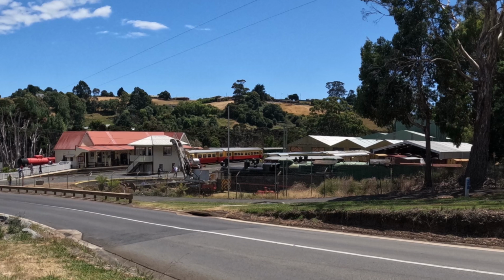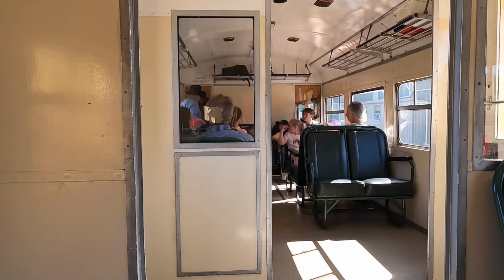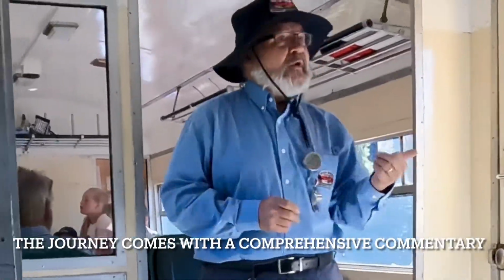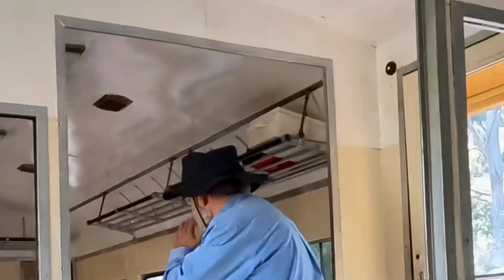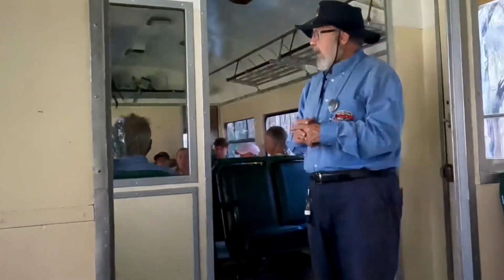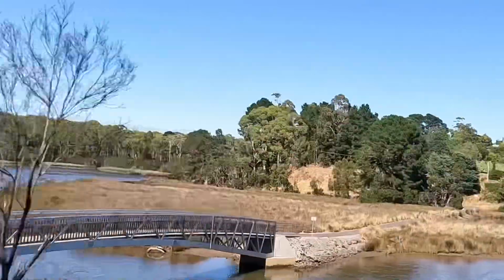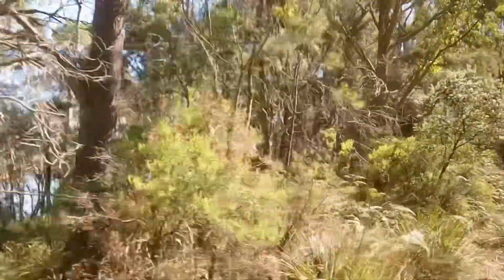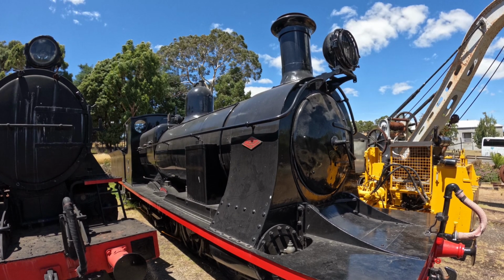Don River Railway | Ep 27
Our visit to the Don River Railway in January 2023 prior to the workshop being destroyed by a fire in April 2023